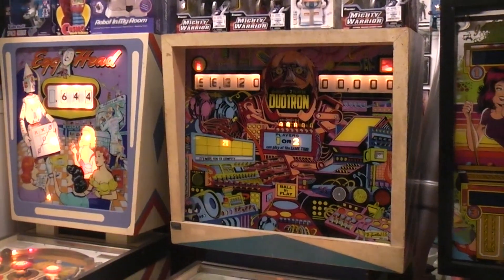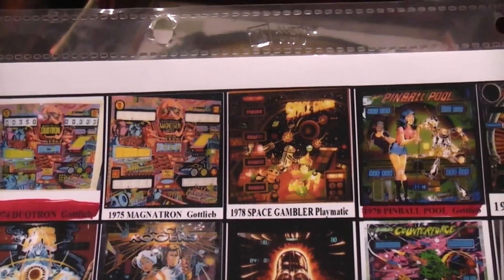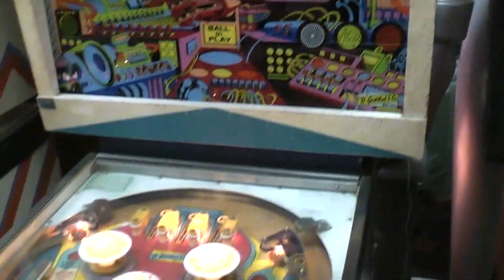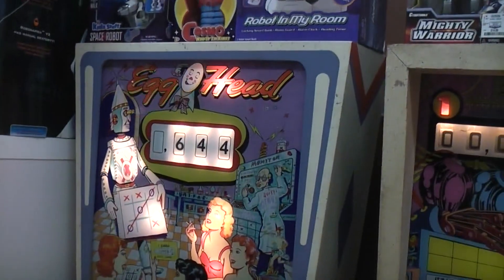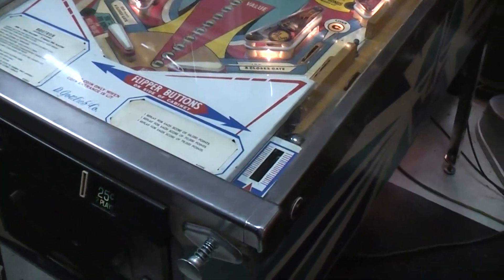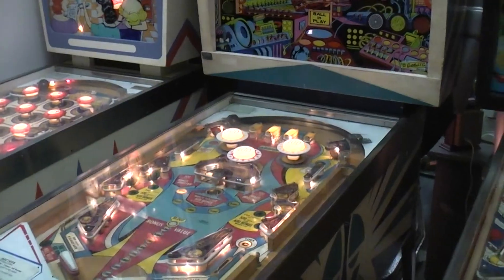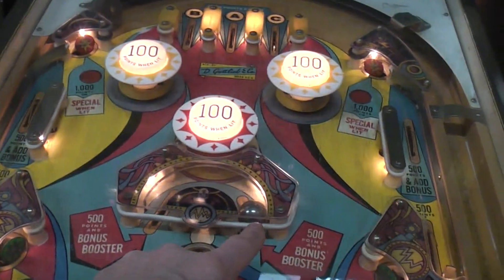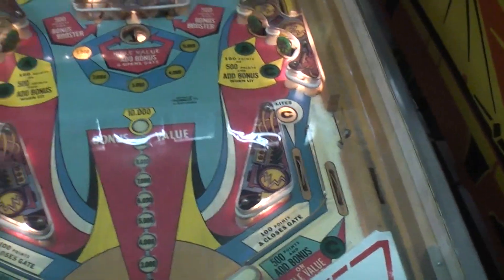Playing with the 1974 Gottlieb Duotron / Magnatron pinball in the Robothut.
I have the 2 player version from 1974. By 1974 they had increased the size and power to the flippers and added auto ball loading as compared to the  1961 Egg Head machine. They still were all electromechanical and still had the chimes and bells that make a pinball machine a true classic.

Sub for more fun in the Robothut.
Explore the Robothut for 100's of video's.